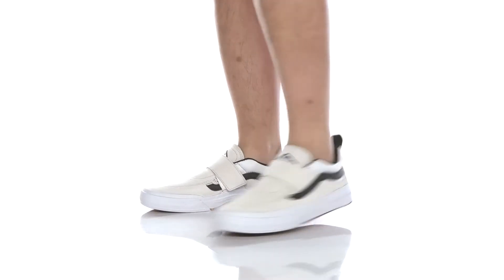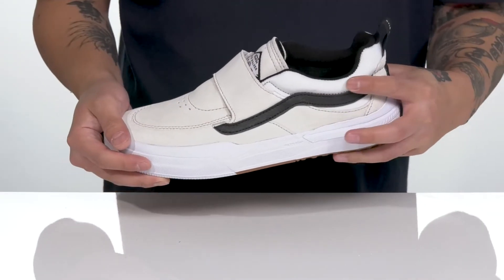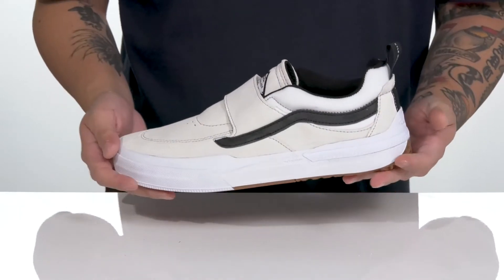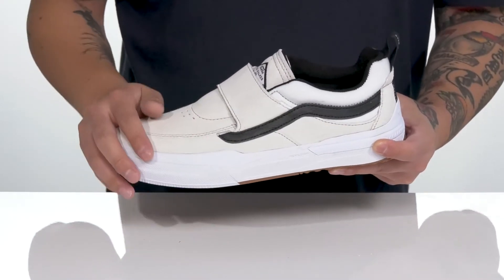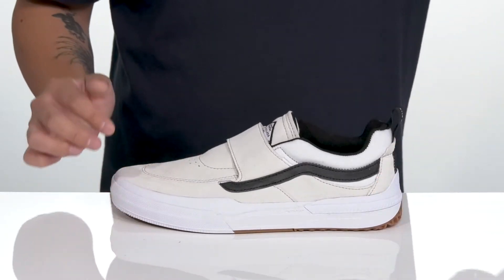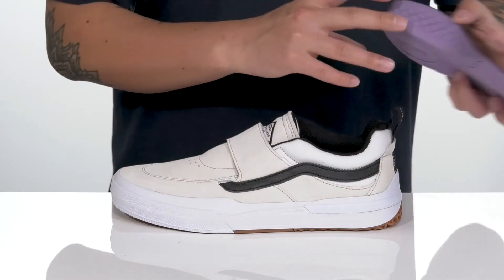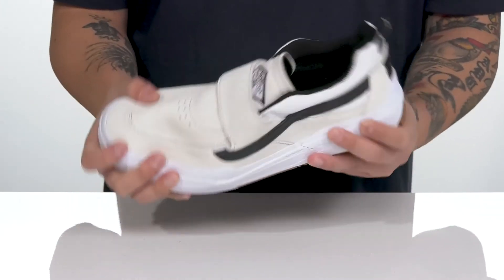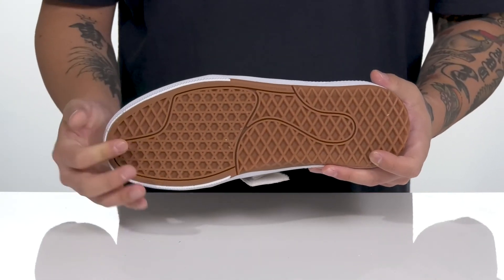Vans Kyle 2 SKU: 9530556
No laces, no problem! Revolutionize the way you ride with the optimum performance and durable construction of the Vans&reg; Kyle 2 skate shoes.
Kyle Walker signature model.
Skateboard shoes with uppers of durable suede and textile trim.
Lace-free design with hook-and-loop closure at vamp.
DURACAP upper reinforcement for durable wear.
UltraCush HD impact sockliners keep the foot close to the board while providing the highest level of impact cushioning.
Revolutionary Wafflecup construction offers the support of a cupsole without sacrificing the grip and boardfeel of a traditional vulcanized shoe.
Imported.